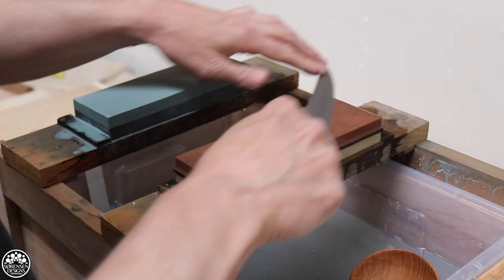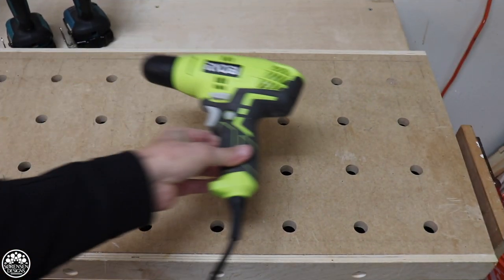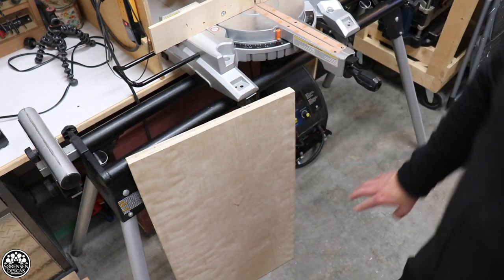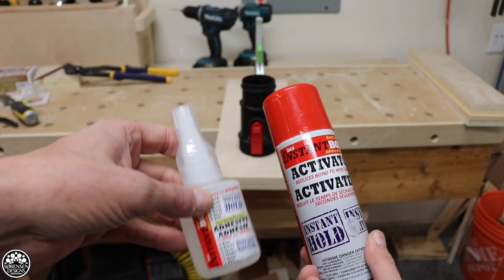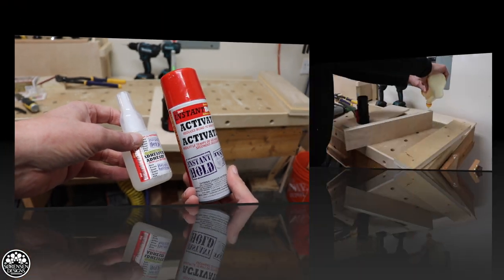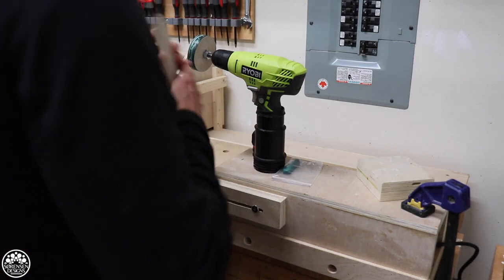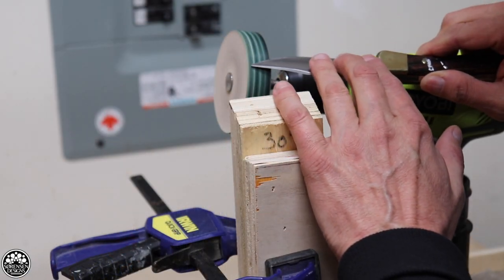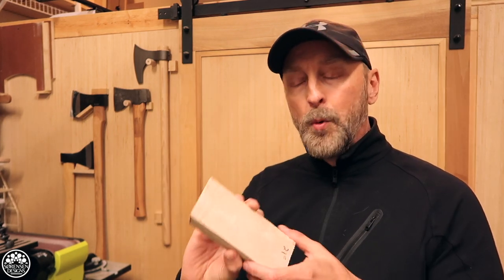$20 Sharpening Station For Razor Sharp Woodworking Tools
In this week’s video, I make a jig for my $20 stropping wheel and corded drill. This jig transforms this set-up into a rapid sharpening station with easy to make guide blocks. The stropping wheel I use is from Beavercraft and it comes with a buffing compound.
This set-up is ideal for keeping tools and knives sharp and is particularly perfect for chisels and plane irons.

Beavercraft Stropping Wheel Kit